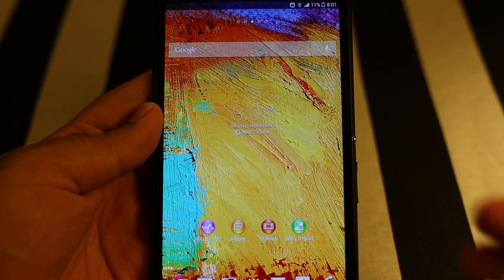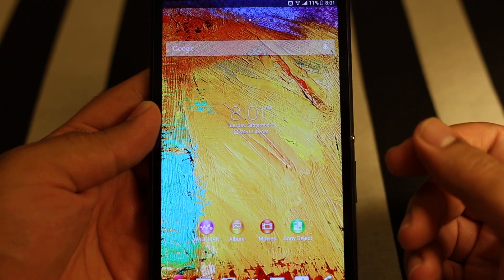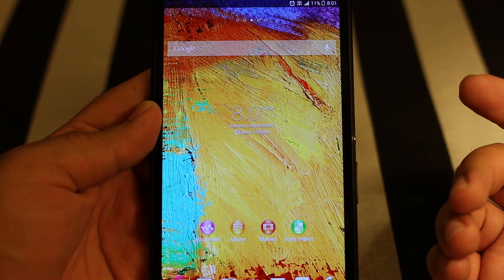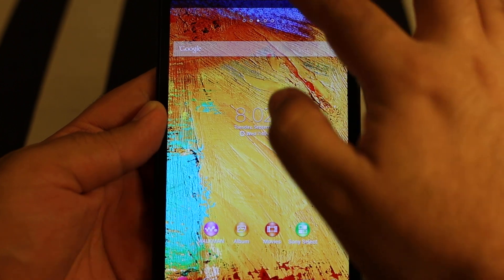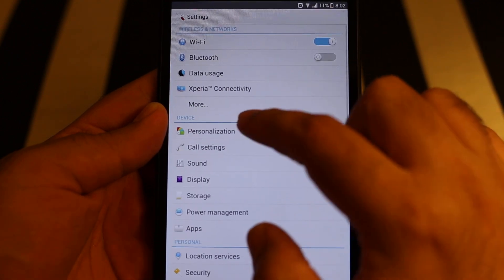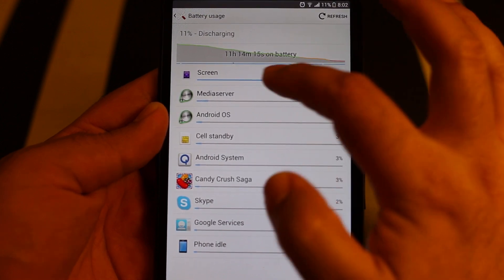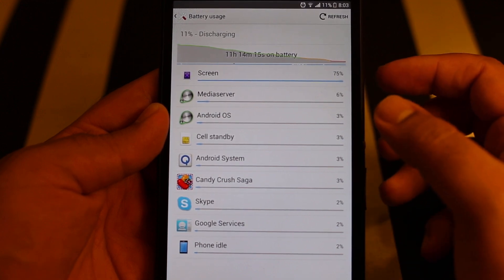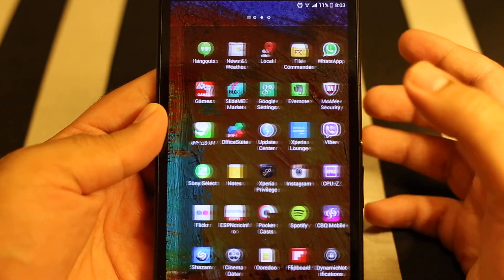Sony Xperia Z Ultra - Battery Life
This video would demonstrate the real world battery performance of Sony Xperia Z Ultra. The battery performance is right up there and pretty standard and what you can expect from a big device like Sony Xperia Z Ultra. It is not brilliant but not bad either so overall above average. I am a very heavy user and it can last a day with more than 5 hours of screen time so to me it is fair enough. That's including the gaming using the dynamic notifications app which light on the screen every time I receive a notification so battery life still good.

I have tested Sony Xperia Z Ultra Gaming with HD games like Asphalt 8, Real racing 3, Gangster Vegas, Riptide GT 2 and Modern combat 4 and many others so check out those videos as well.